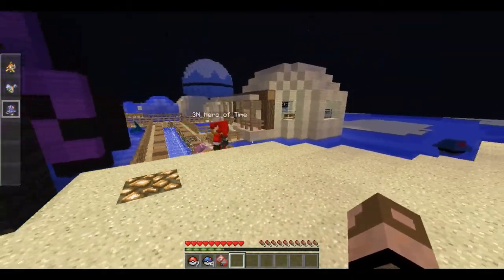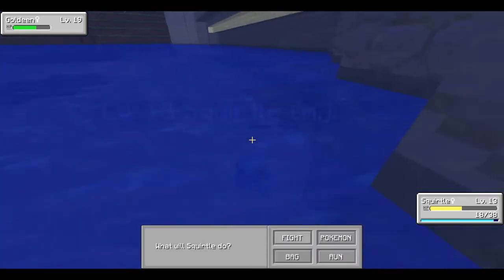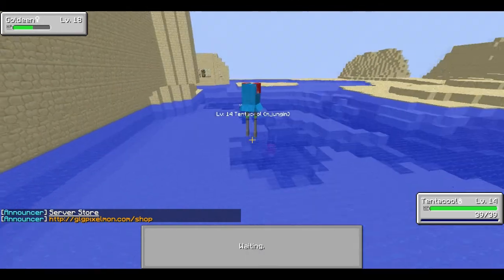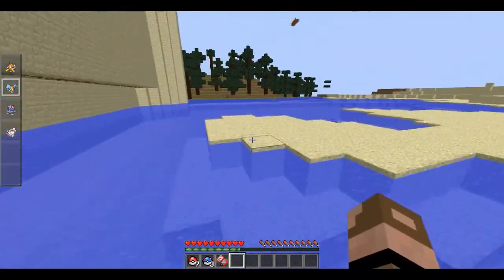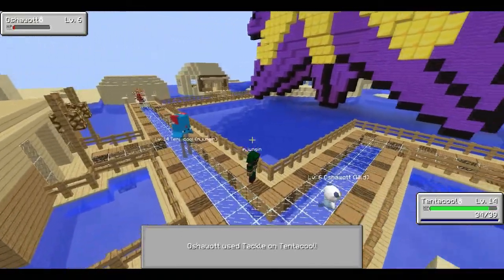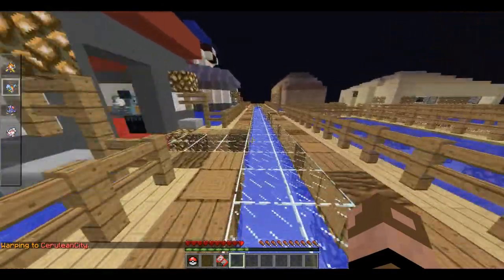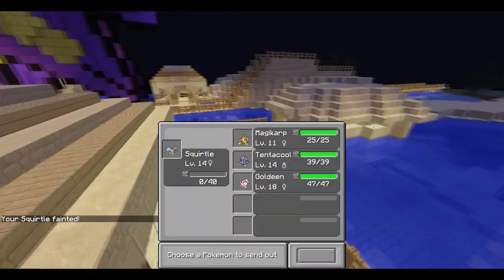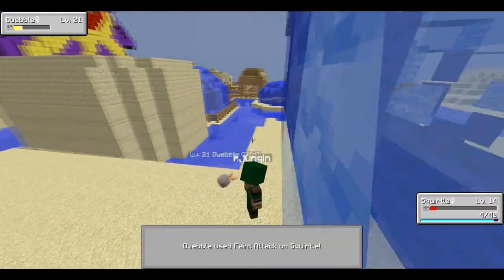Pixelmon Monotype Challenge - Ep 02 - Making Slow Progress!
This Series airs every Friday and Sunday! Check in regularly for new episodes!

Join iMCMatt and 3N Hero of Time as they start a new series where they play pixelmon, but not just in any regular way. In this series, we will be doing the Pixelmon Catch 'Em All Challenge.

The challenge is explained here:  Select one pokemon type (fire, water, grass ect.) You can then only use and catch  pokemon that are that type until you have caught them all.  Once you have caught all the pokemon of said type, randomly select a new type.  Repeat until you have caught them all!  (Fossils and Legendaries are considered their own "type" for the sake of the challenge and should be saved for last, however you can catch legendaries and fossils at anytime regardless of your current type)

Pixelmon Monotype Challenge
Pixelmon Monotype Challenge
Pixelmon Monotype Challenge